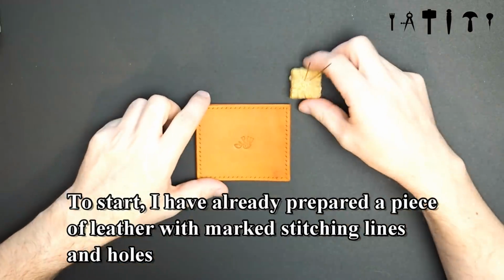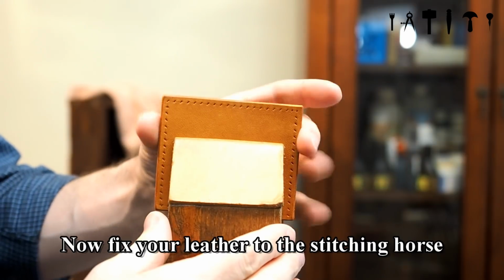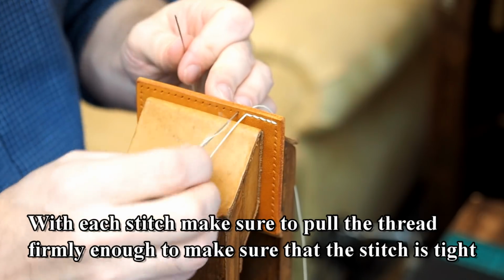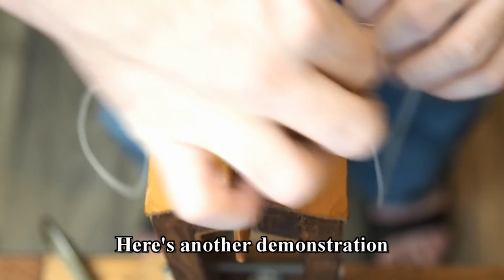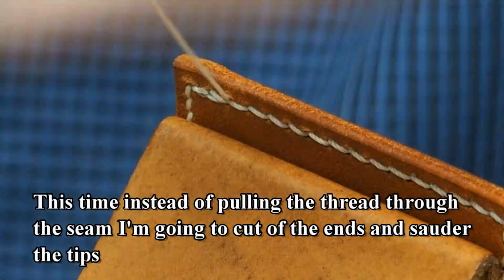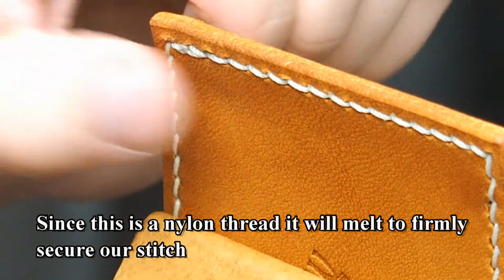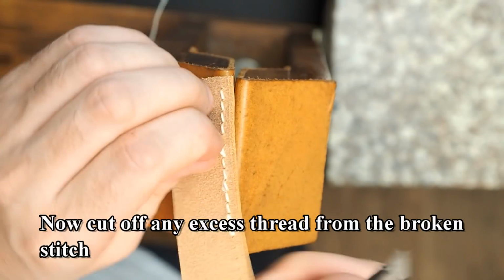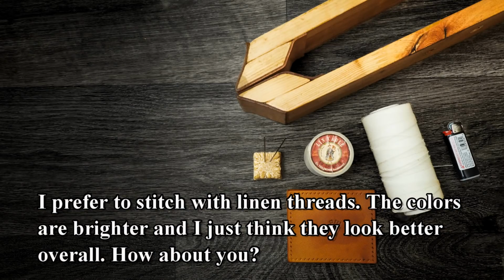Stitching Leather by Hand (Tutorial) Linen & Nylon Threads (Full HD)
DESCRIPTION - (Stitching With Leather (Tutorial) Linen & Nylon Threads)
The purpose of this video tutorial is to clearly and simply introduce viewers to basic leather stitching techniques. In this video I'll cover:

1. How to prepare unwaxed threads for stitching
2. How to properly thread the harness needle
3. How to keep your stitch uniform and even
4. How to close your stitch when using either linen or nylon thread
5. How to continue a stitch when the thread breaks mid-way through
6. How to prevent the threads from becoming entangled while stitching.

Would love to know which type of thread you generally prefer to stitch leather with (nylon or linen)?